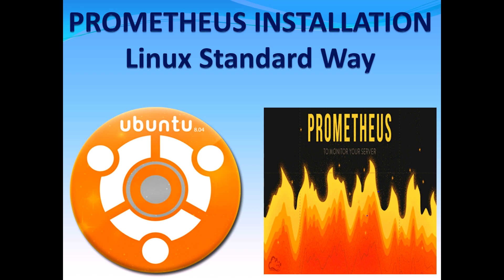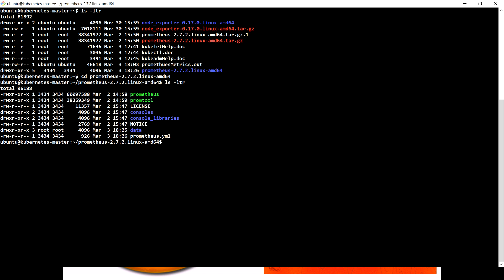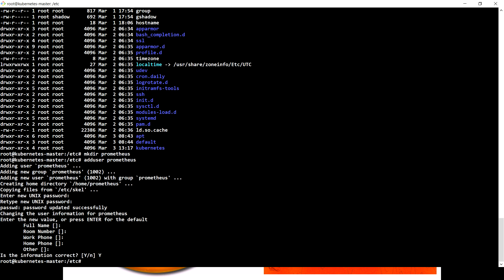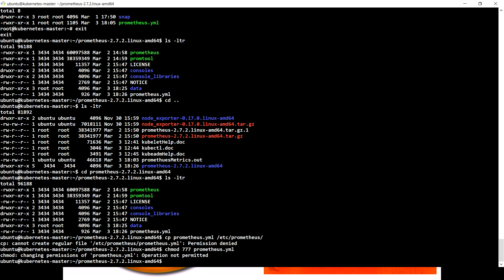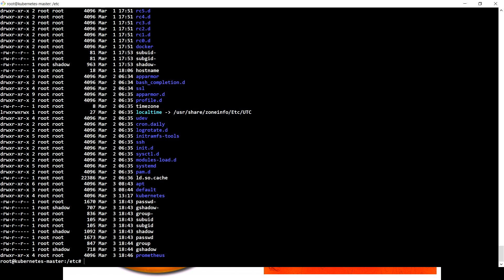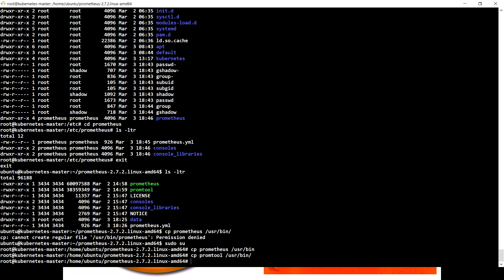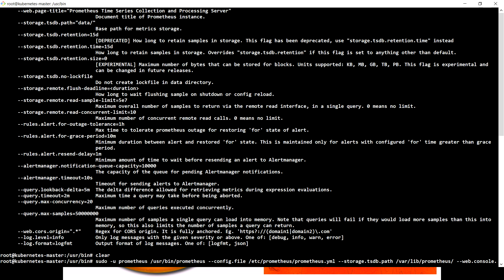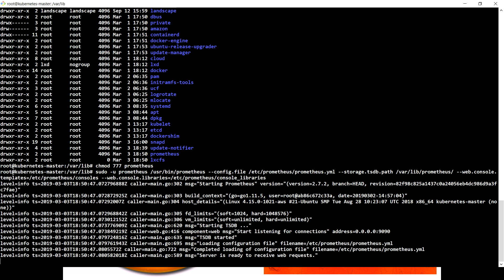Linux standard way to Install Prometheus on Ubuntu Server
How to install Prometheus on Ubuntu machine with standard way of running any application.